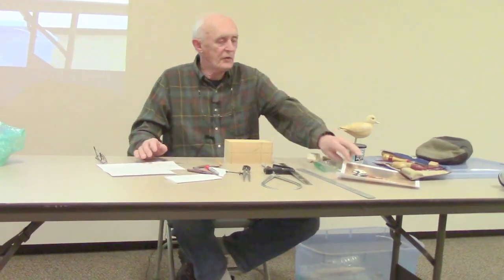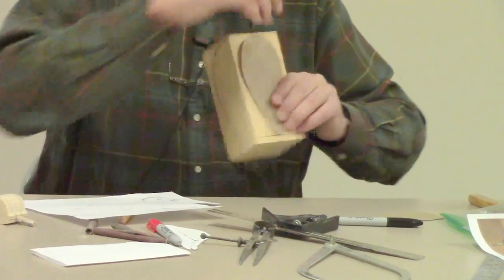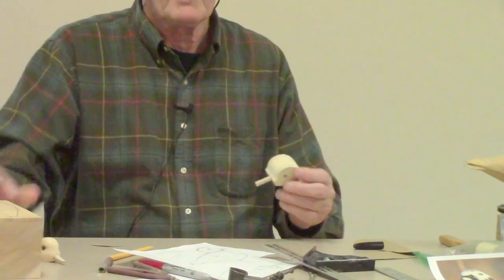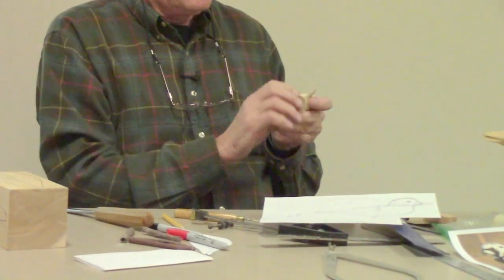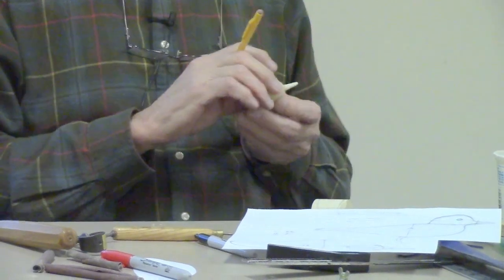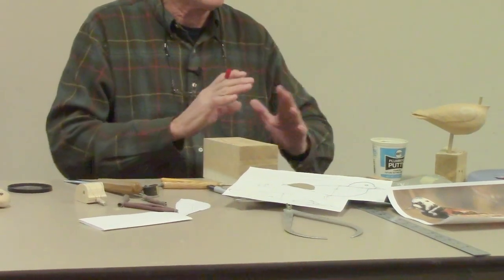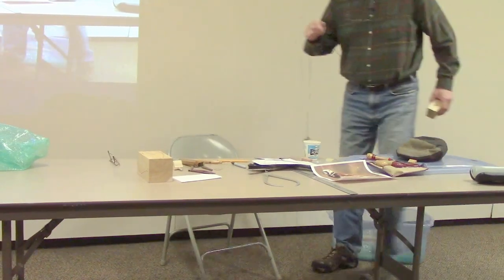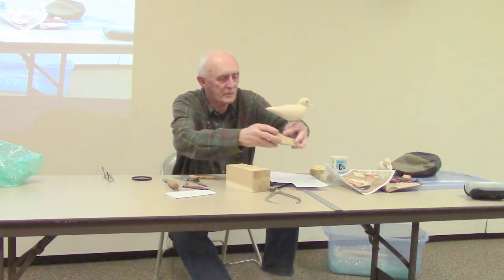Ruddy Turnstone (part 1) carving demo by Donn Mattson March 2017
Donn  Mattson demonstrates the layout of a ruddy turnstone shorebird carving